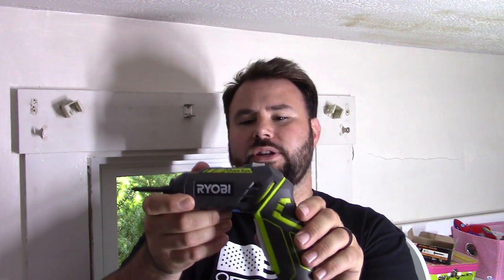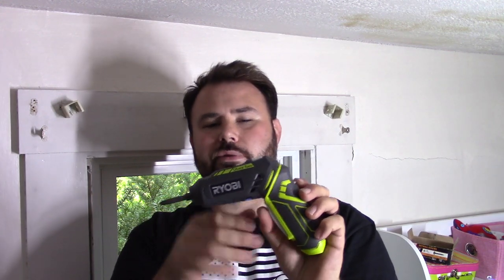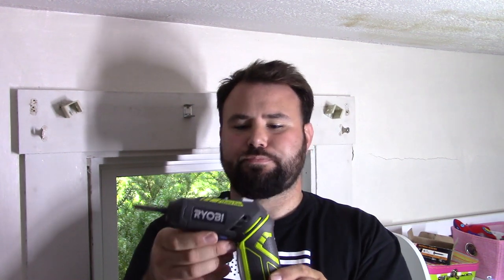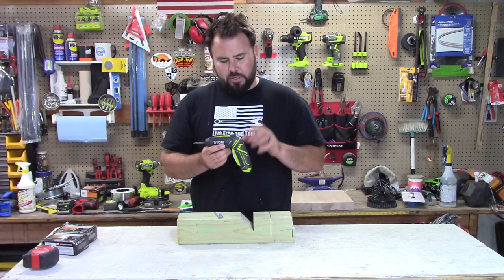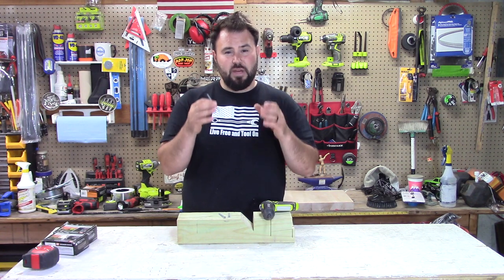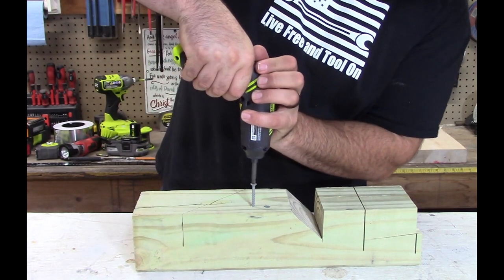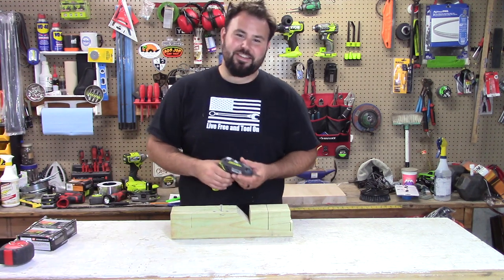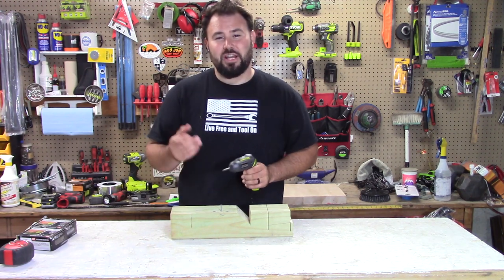Ryobi 4v screwdriver [mighty mouse power!]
lets check out the 4v screw driver from Ryobi, surprising power

Awesome stickers, shirts and hats sold here!